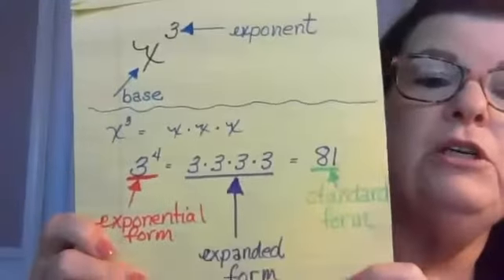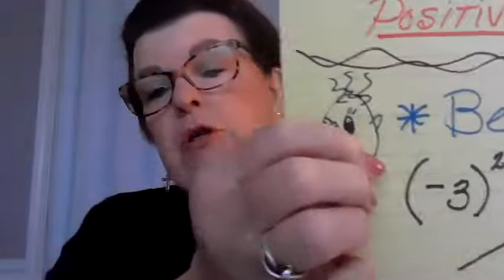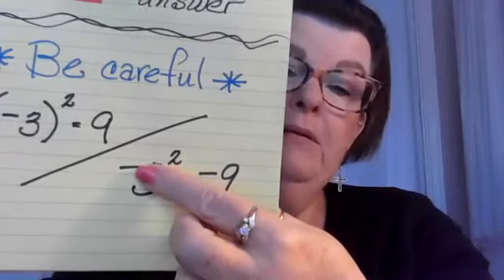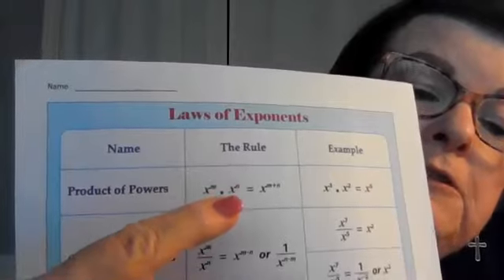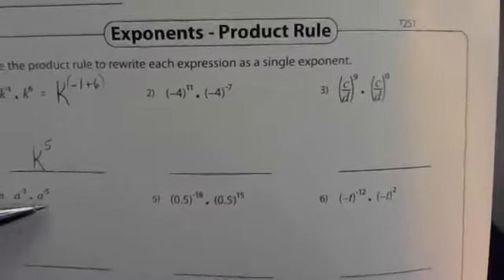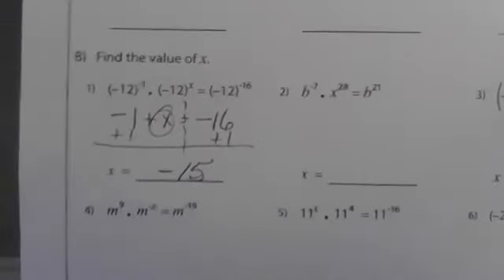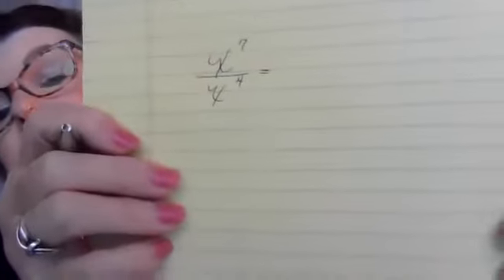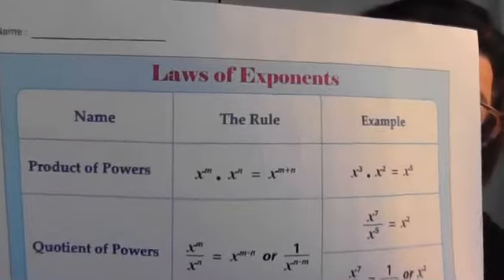GED Math 204 021521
Review Squares
Exponent Rules - Product & Quotient